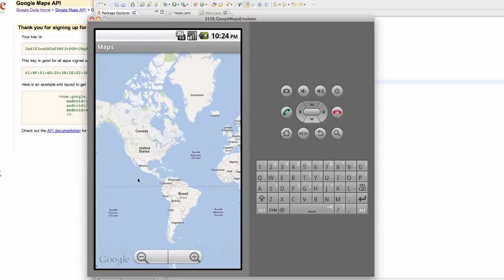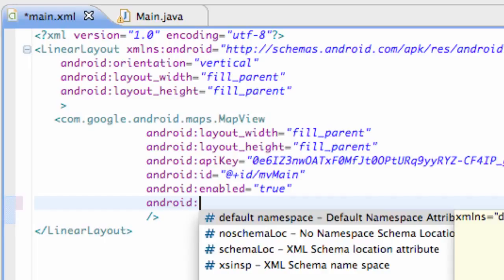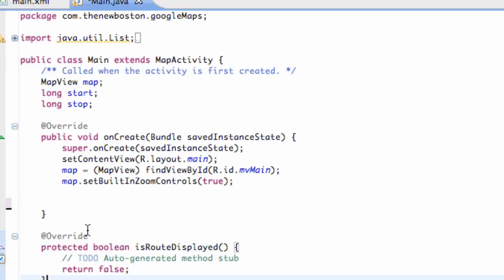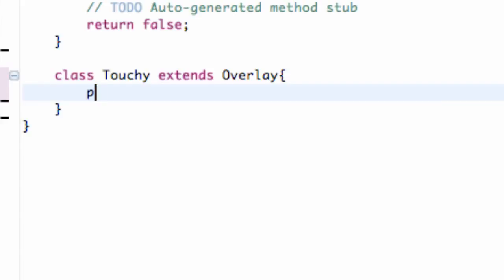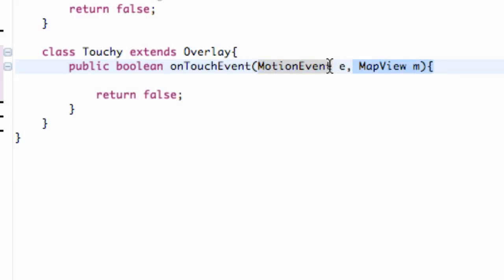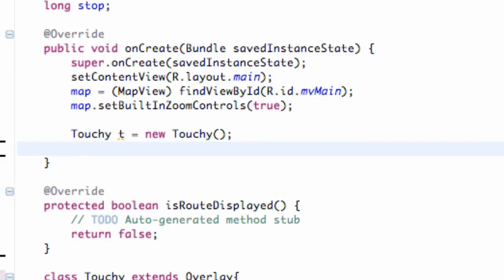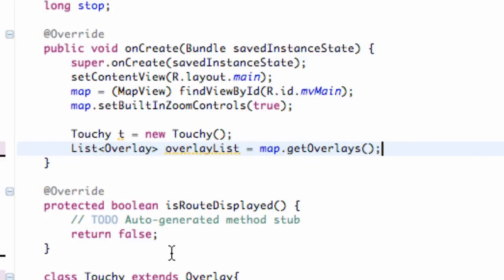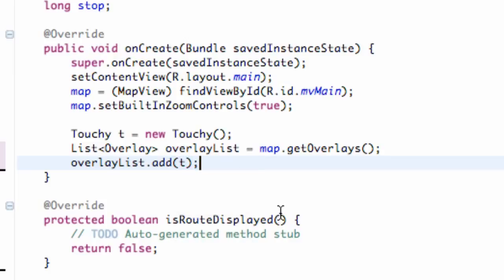Android Application Development Tutorial 132 MapView Overlay